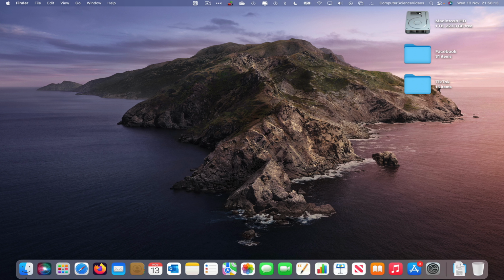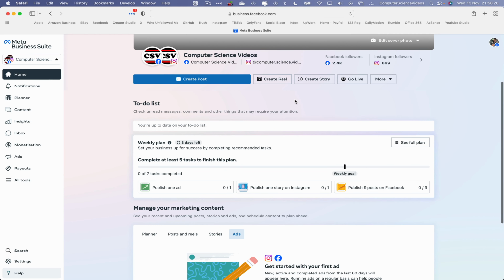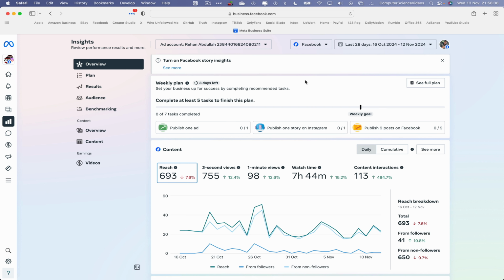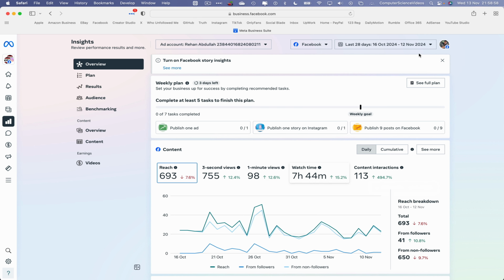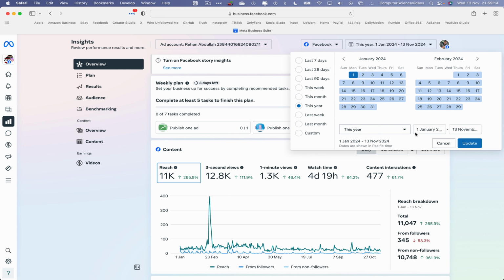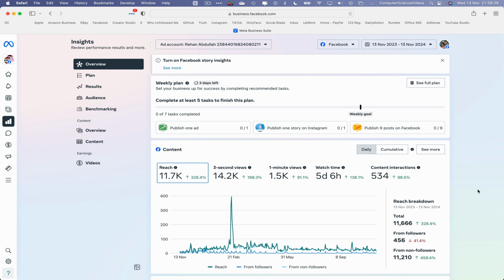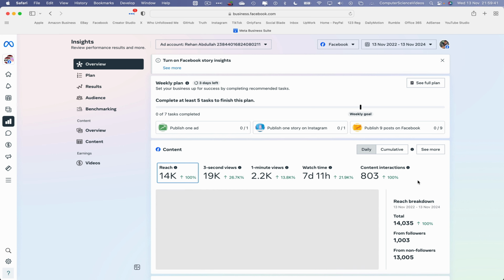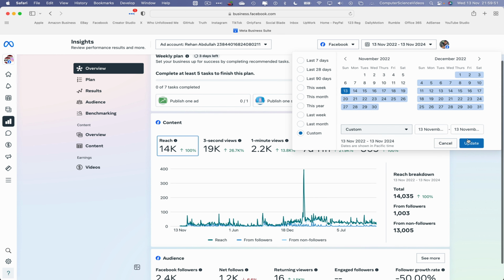How to REVIEW Your Insights On Facebook Creator Studio Using a Mac / Desktop Computer (2024)